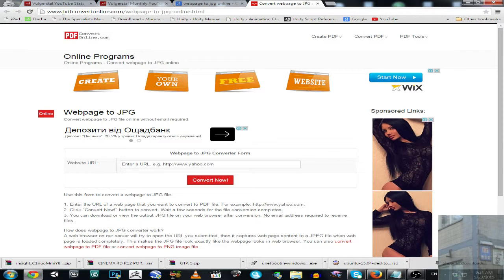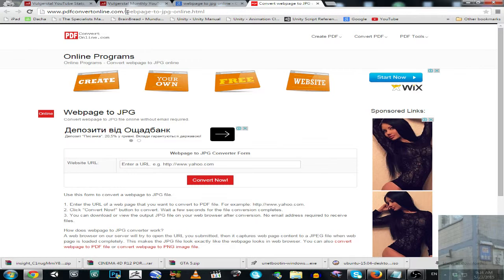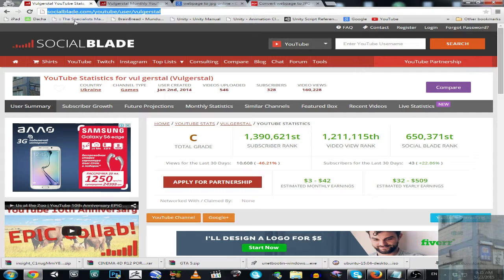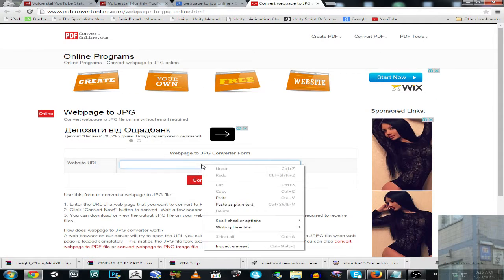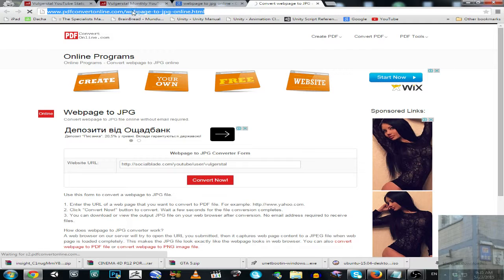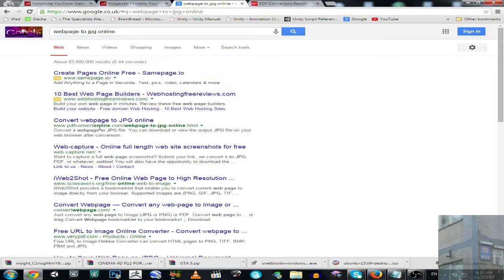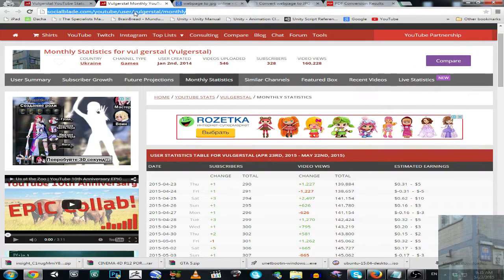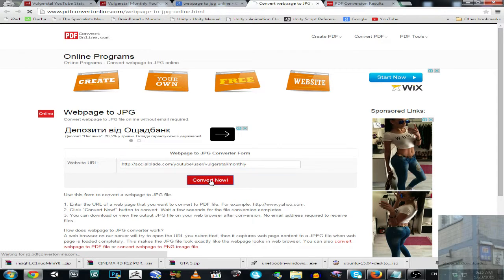YouTube Social Blade Statistics to JPG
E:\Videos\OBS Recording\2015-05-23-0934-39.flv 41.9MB